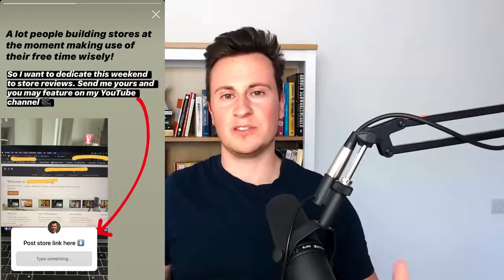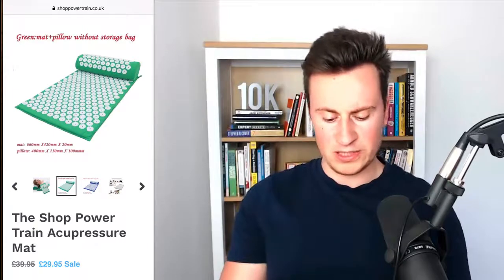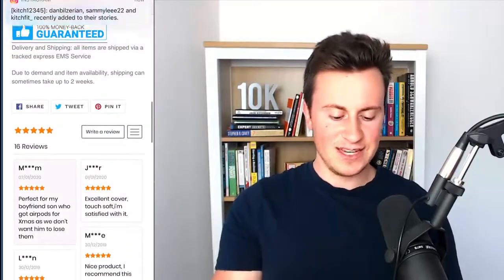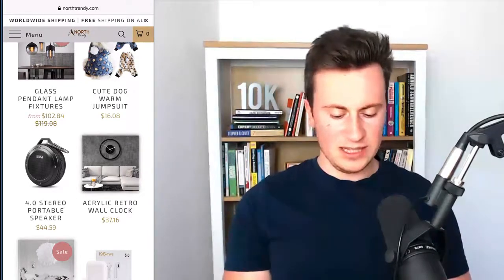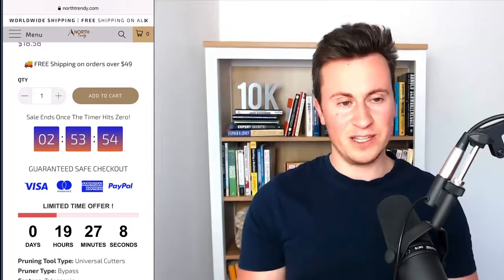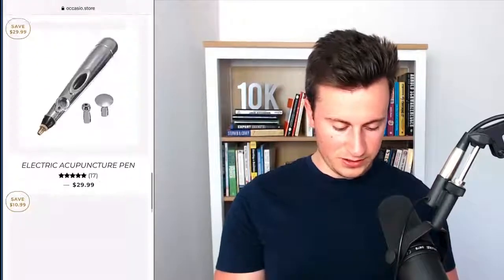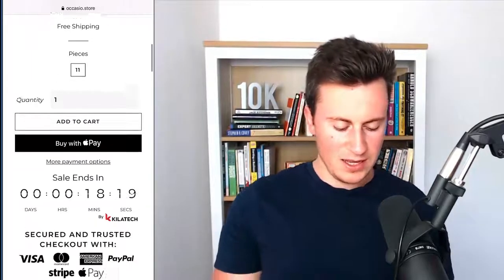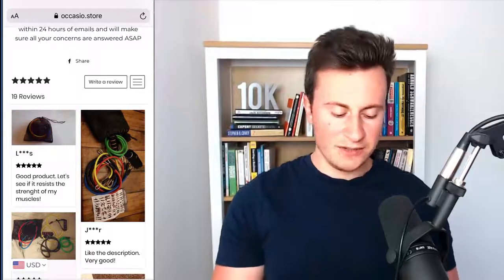Week 2 Shopify Store Reviews Avoid These Beginner Mistakes!